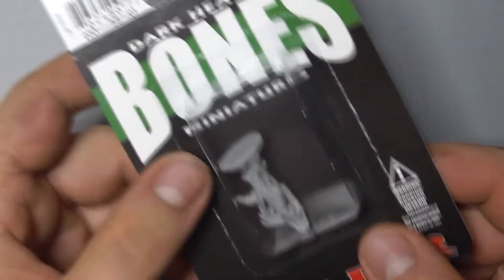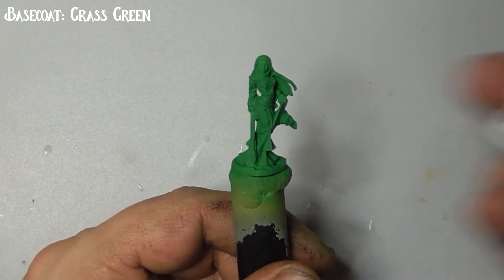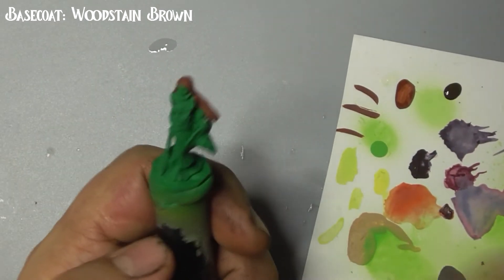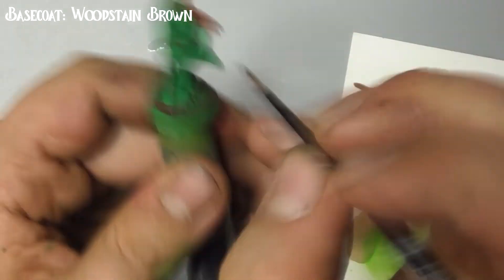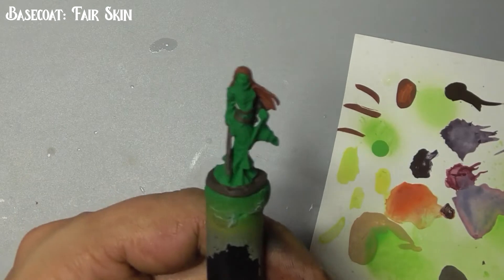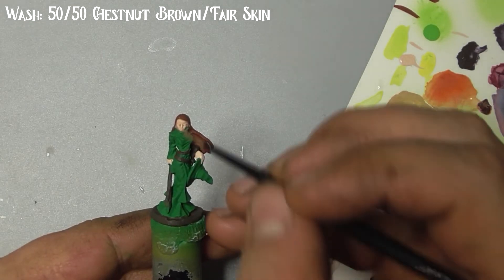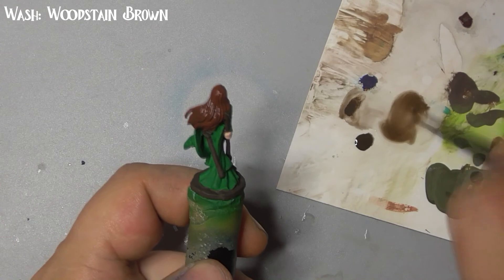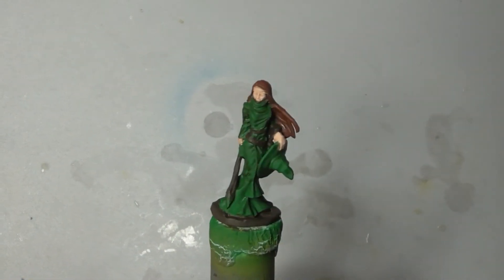Willow Greenivy Core Level Tutorial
DragonPainter Willow Greenivy Core level miniature painting tutorial, by Jimi Black.

Learn the skills required to paint your Willow Greenivy Reaper Bones Miniature to Core standard. Jimi takes us through a plethora of techniques.

for the Willow Greenivy Core level paint kit to follow along with this tutorial.